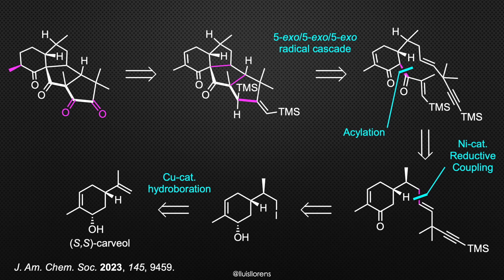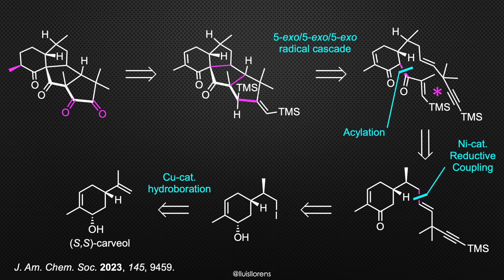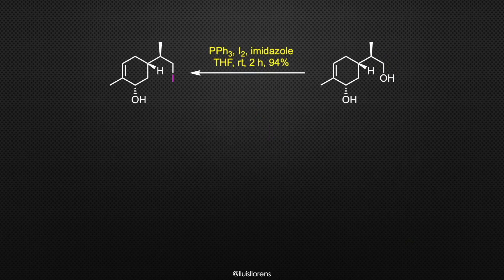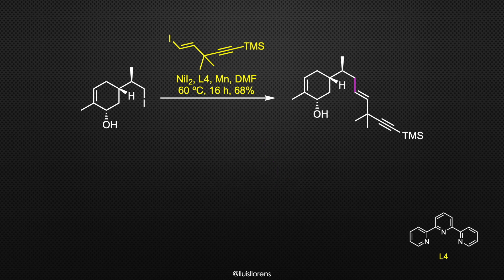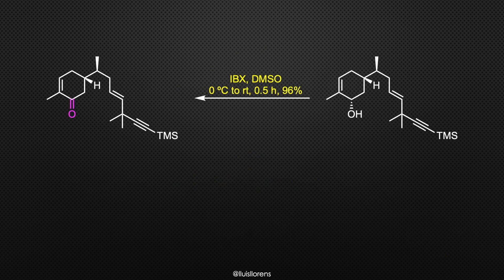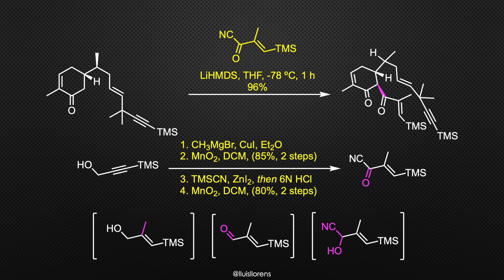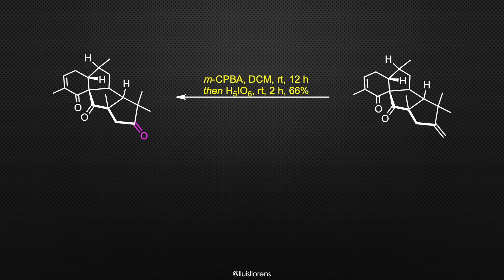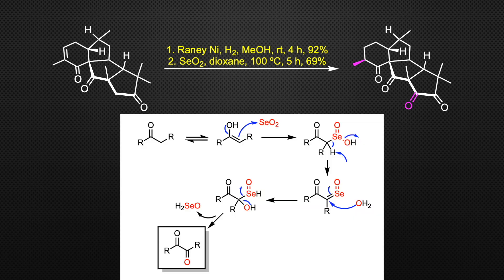Total Synthesis of (+)-Aberrarone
In this video I talk about the synthesis of aberrarone, a natural product that bears a unique 6/5/5/5 tetracyclic ring system, four ketones, seven stereocenters, and three quaternary carbon centers.
For the synthesis of this diterpene, the authors envisioned the possibility of constructing the carboskeleton via a manganese-mediated intramolecular 5-exo/5-exo/5-exo radical cascade reaction.
Also in this video:
Reference:
J. Am. Chem. Soc. 2023, 145, 9459.